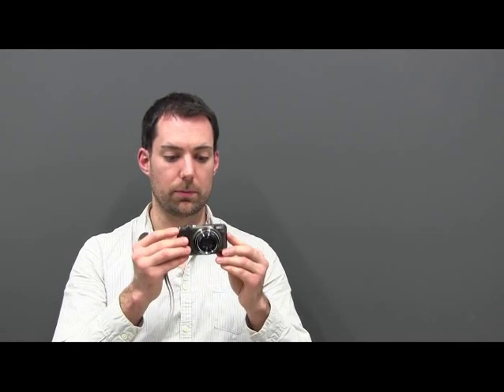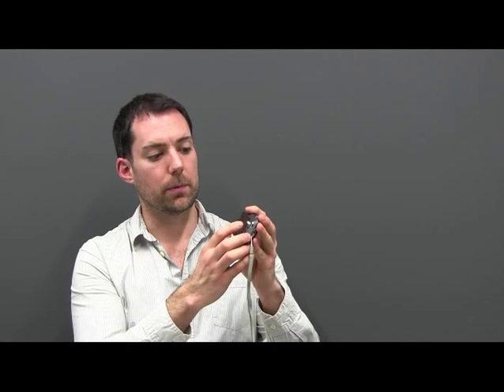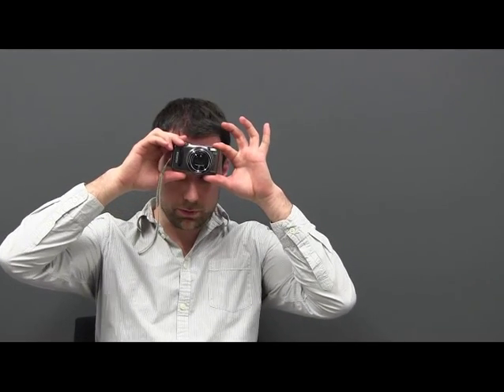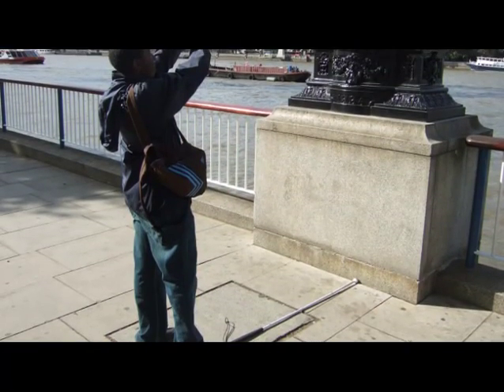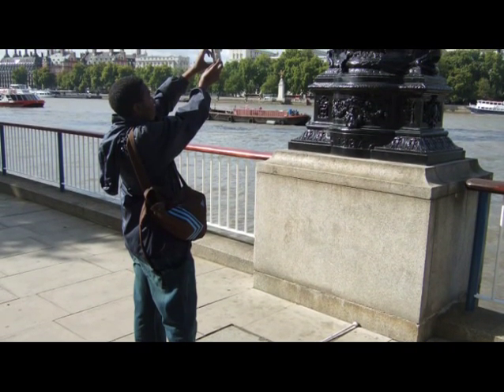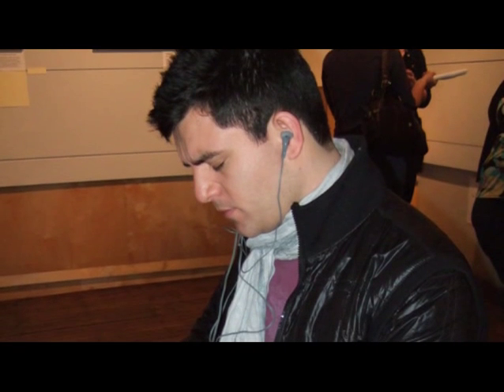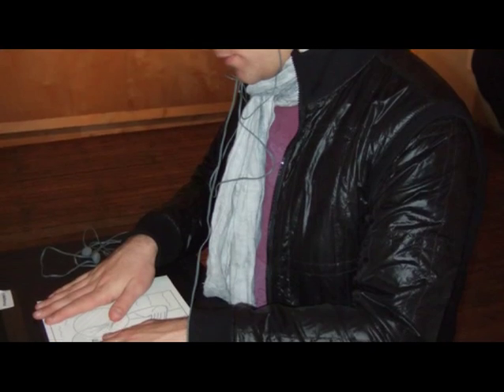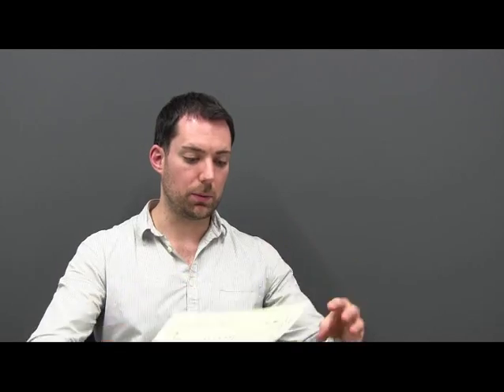Sensory Photography - What? Why? How?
An introduction to Sensory Photography from Matt Daw, Projects Manager at PhotoVoice.
Sensory Photography is photography created, and experienced, without sight.
Learn how Jaime, a blind man living in Chokwe in Mozambique, took part in the participatory photography workshops run by PhotoVoice.
For more info on Sensory Photography methods and PhotoVoice's work with blind and partially sighted people